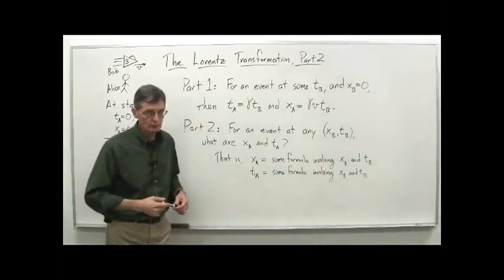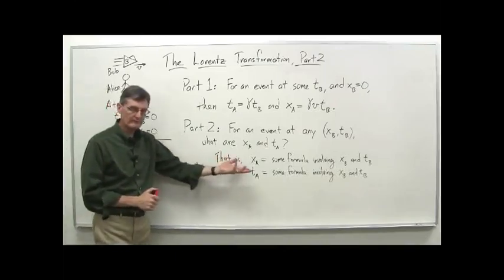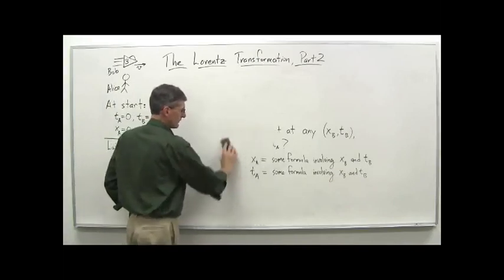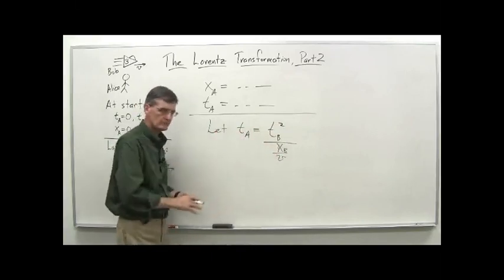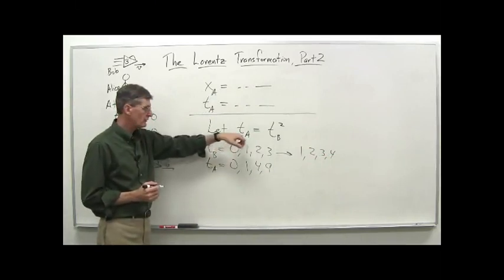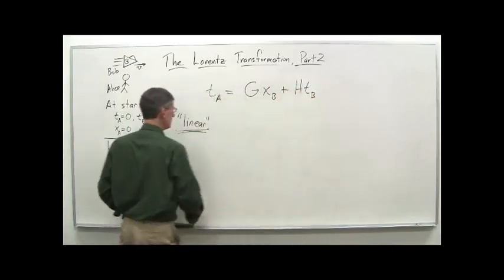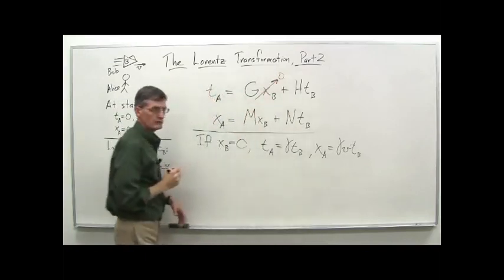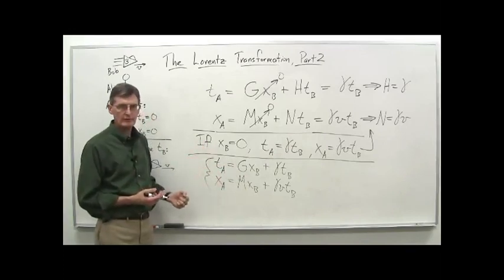Einstein's Special Theory of Relativity || 21 The Lorentz transformation part 2 17 12 low def